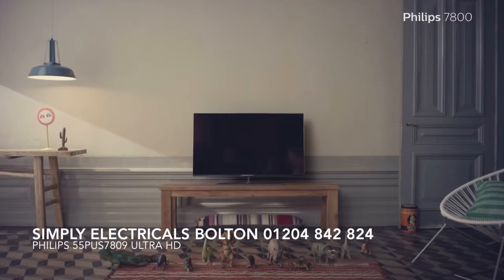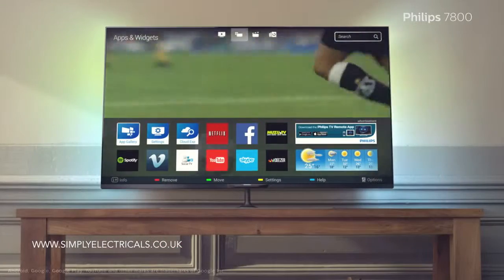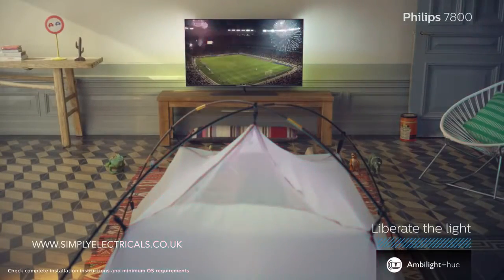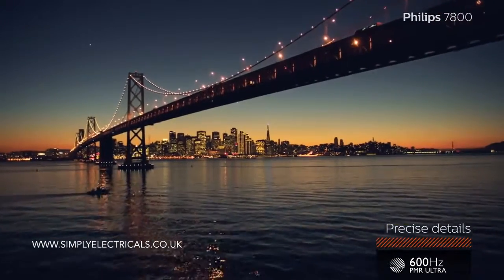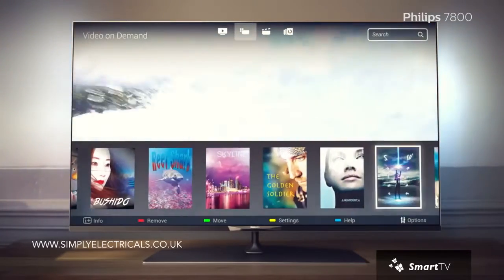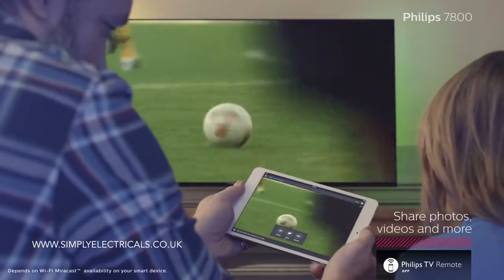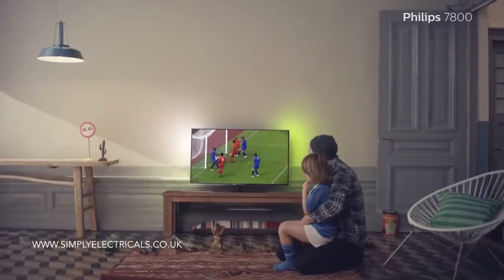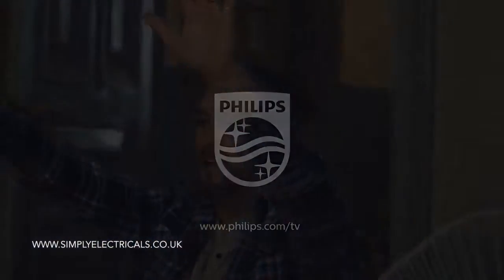4143_Philips 55PUS7809 ULTRA HD 4K TV | BOLTON MANCHESTER commercials_TV ads